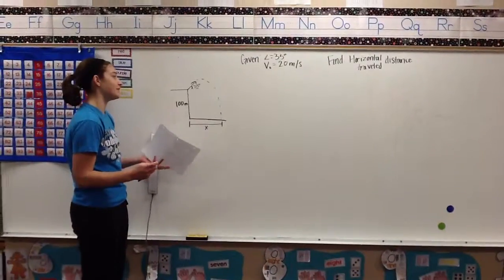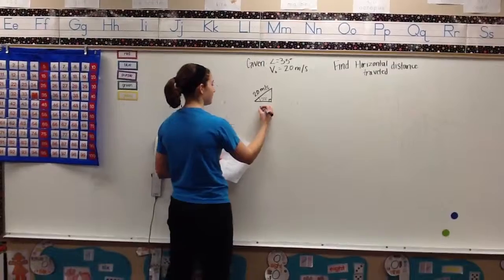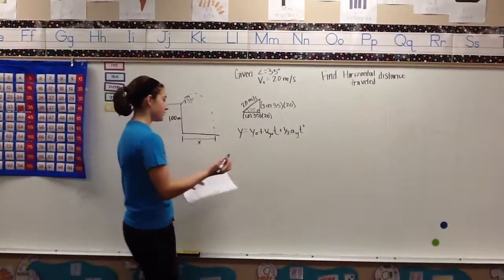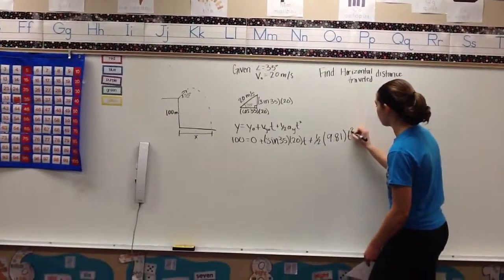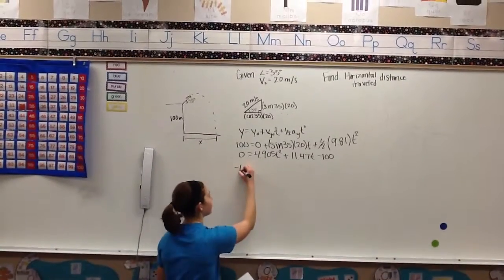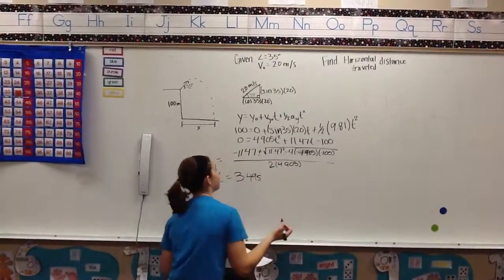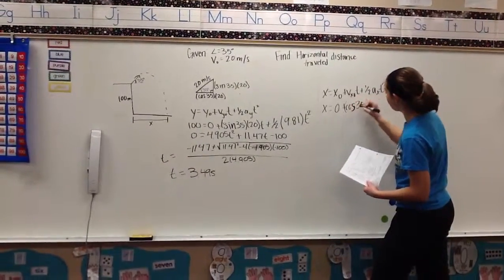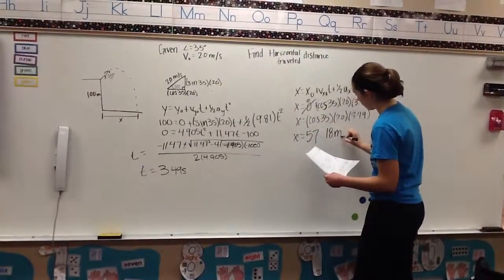Physics- Projectile Motion